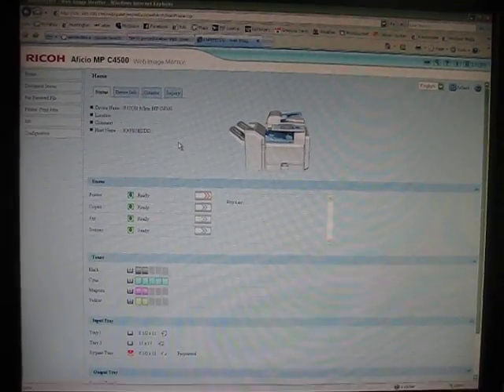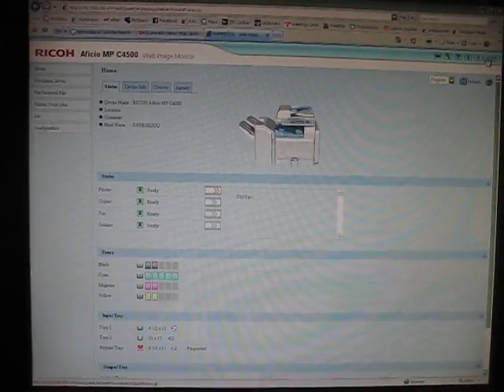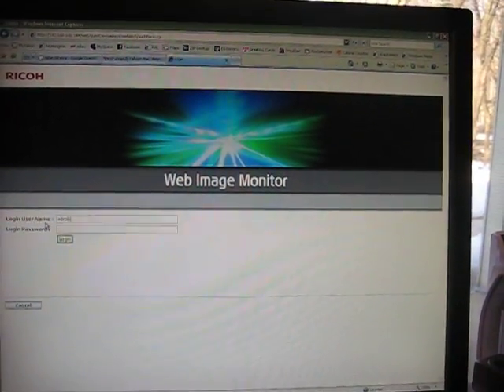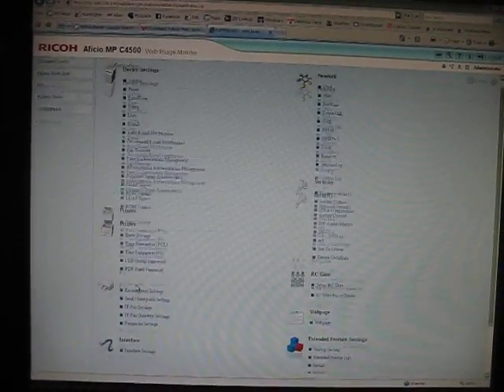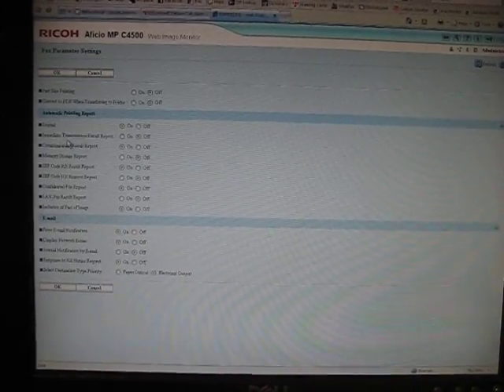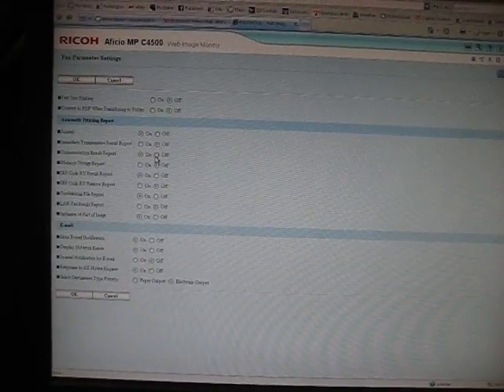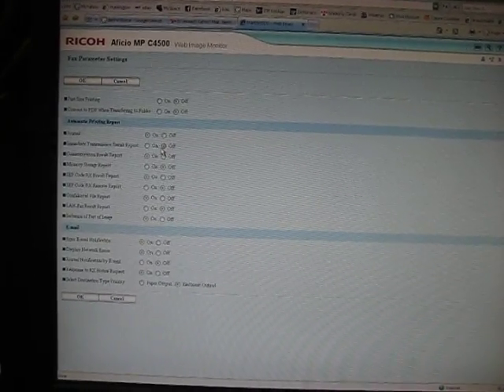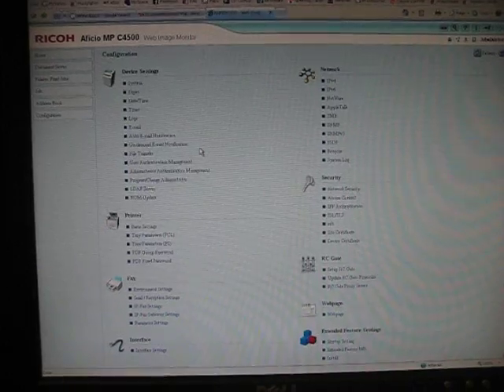Fax Confirmation Ricoh MP C4500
Tutorial on how to get to the parameter settings through Web Image Monitor.